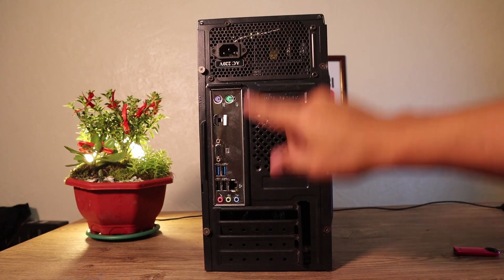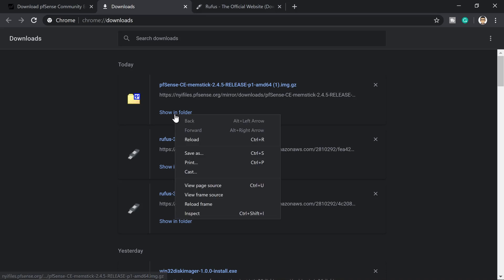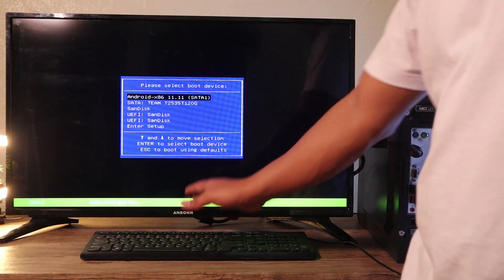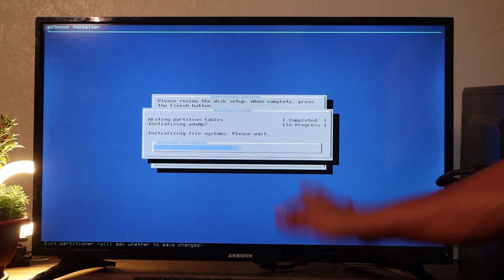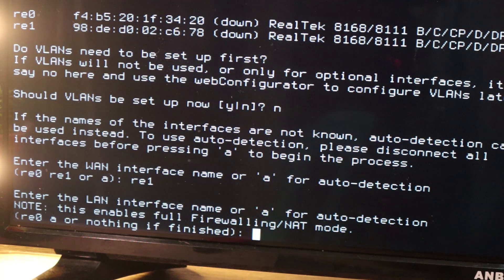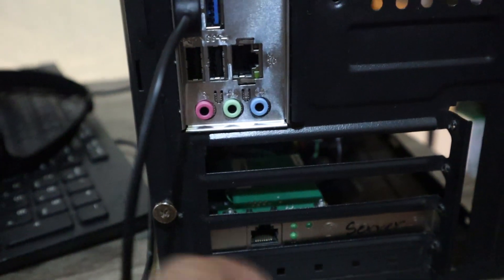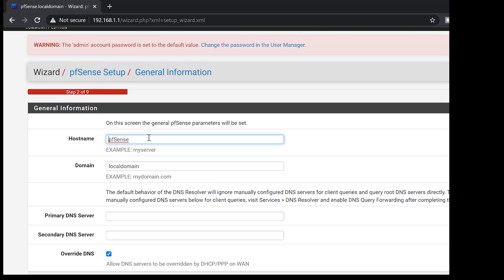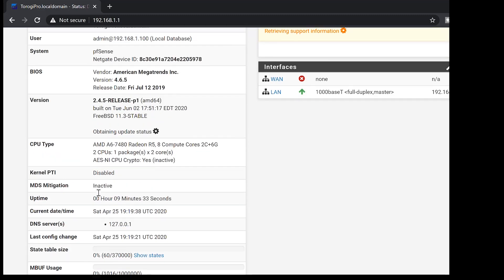How to Install pfSense on Your PC: Step-by-Step Tutorial for Beginners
Discover how to turn your standard PC into a powerful firewall using pfSense! In this comprehensive guide, I walk you through the step-by-step process of installing pfSense on your computer, perfect for beginners looking to enhance their network security. From preparing your hardware with additional NIC cards to setting up the pfSense software from a USB stick, this video covers everything you need to get started.

What You Will Learn:
1. How to prepare your PC for pfSense installation.
2. Step-by-step instructions on installing additional NIC cards.
3. Downloading and flashing pfSense onto a USB stick.
4. Detailed setup of pfSense from the initial boot to configuring network interfaces.
5. Accessing and configuring pfSense via its web interface for secure network management.l